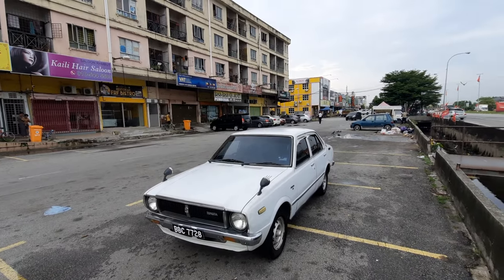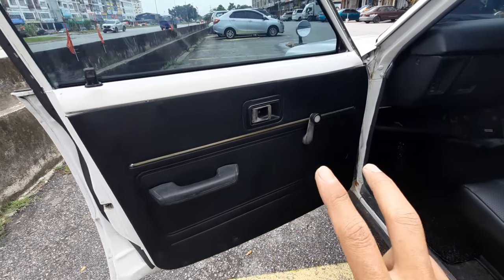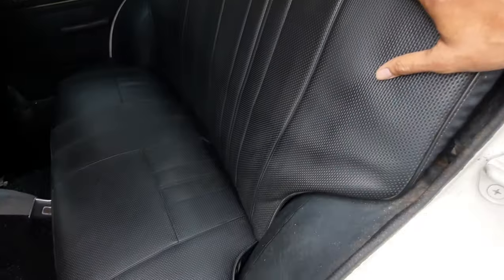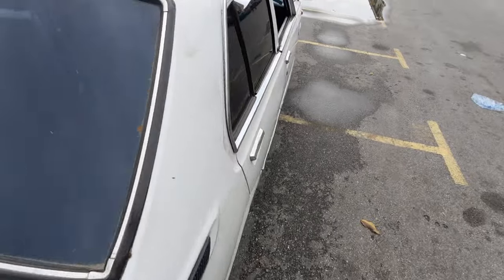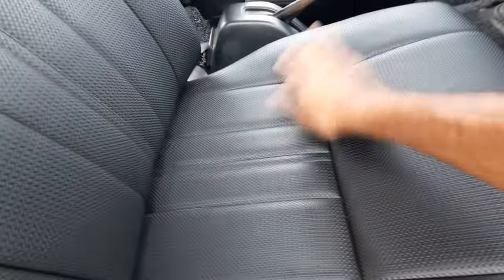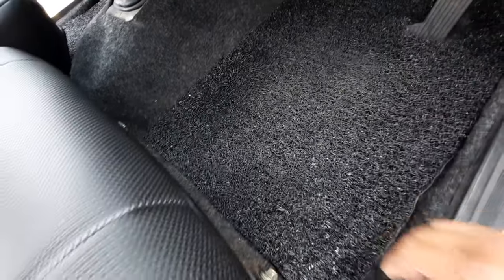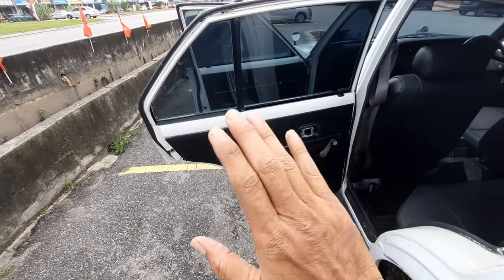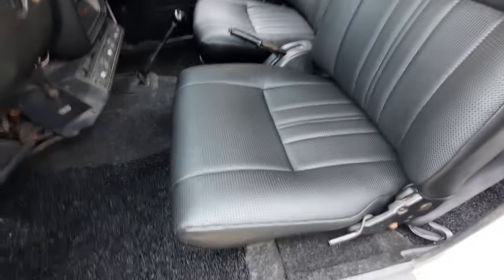THE BIG REVEAL!! 1979 Toyota Corolla KE30 1.2L - 44yr Old Seats & Interior DONE!! | EvoMalaysia.com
HERE WE GO!! I have to admit I was more excited than usual - and a little apprehensive - about this reveal folks. As you all know, the KE30 seats were in absolutely deplorable condition, having survived 44 YEARS, and despite having seat covers, they didn't fare very well. Expected lah, come on, 44yrs weh! Haha!

I also discovered that the original door-card material was still intact under the plastic wrap and those looked to be in very good condition still, but I didn't know for sure. Additionally, it looked like the original carpet was also still intact under the PVC floor cover, but again, I wasn't sure.

The car Gods must have been smiling on me, cos 'lo and behold, it all turned out as expected, if not better folks!

Heng also did a fantastic job on the front seats, in addition to matching the old skool material, he also added more sponge to the seats, making them look absolutely new! Well done Heng, seriously awesome work. And to think, all this cost a mere rm550/-. Well worth it imho!! 👍🏽🙏🏽👏🏽😃

Contact Heng at Heng Cushion Klang:  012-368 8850.